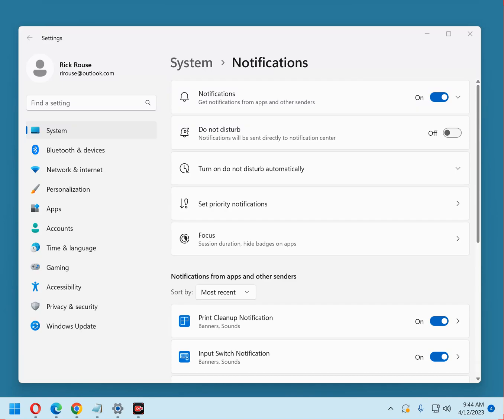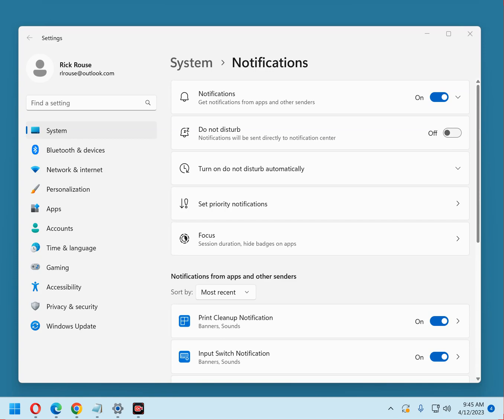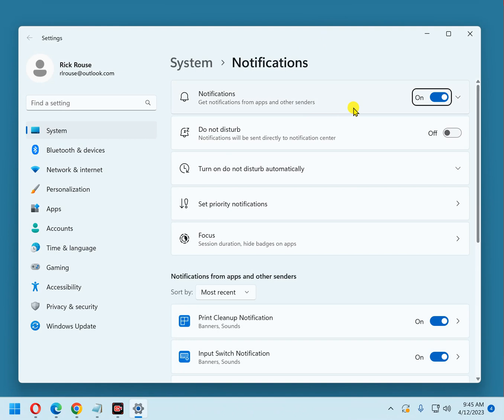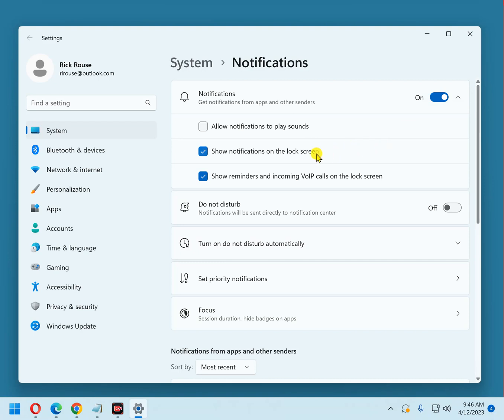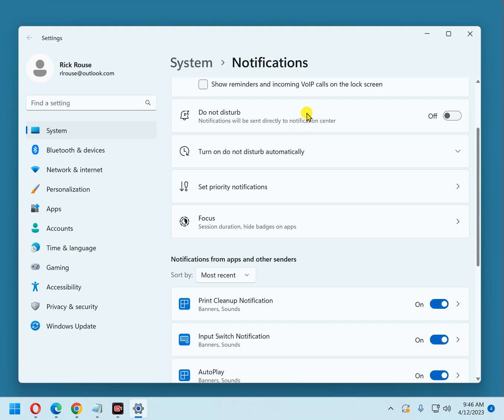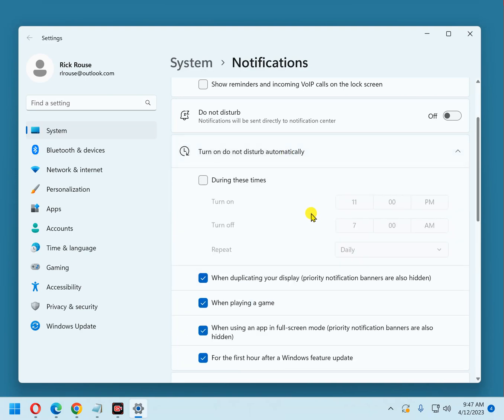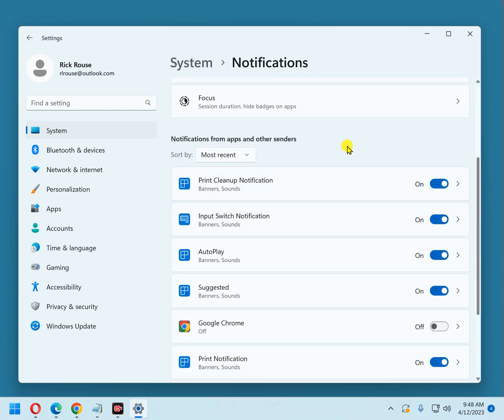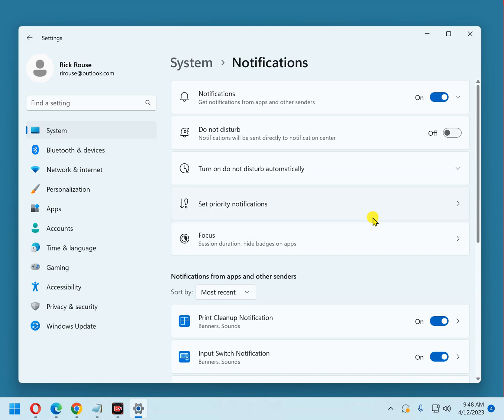Make the notifications you receive in Windows 11 less irritating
Are you tired of being bombarded with a seemingly endless stream of notifications while you're using your Windows 11 PC?

If so, this video shows how to choose which notifications you allow Windows 11 to send you, as well as how and when you get them.